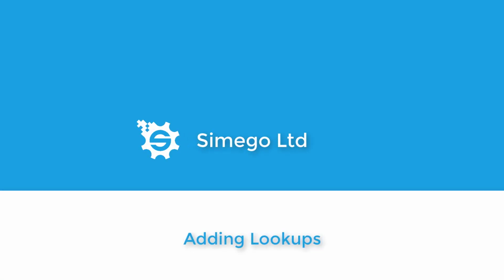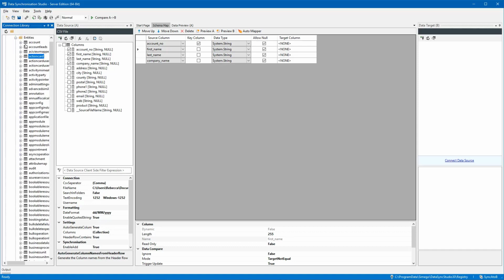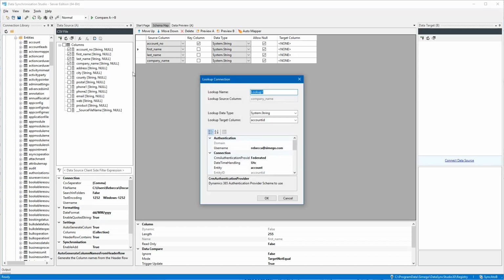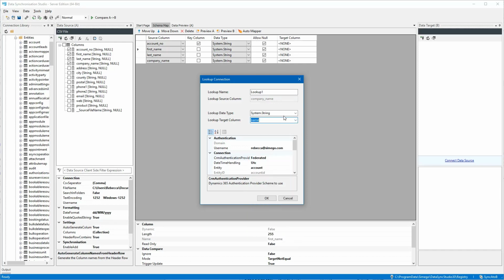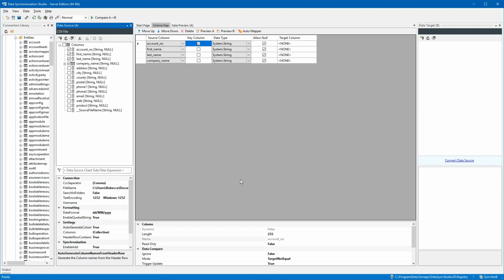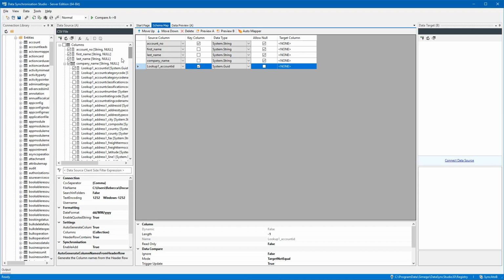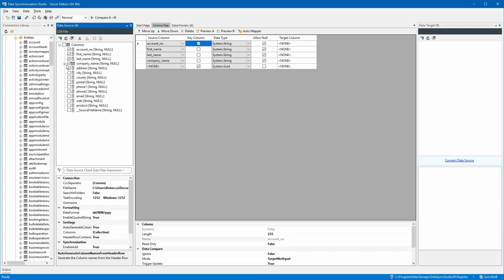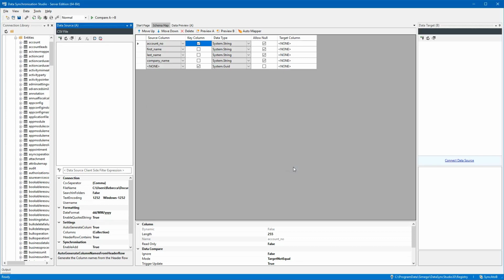Creating Lookups in Data Sync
Tutorial covering how to create and add lookups to your Data Sync project.

You can connect and lookup in any of the supported connectors with Data Sync Studio.